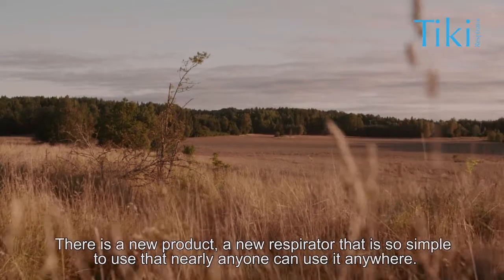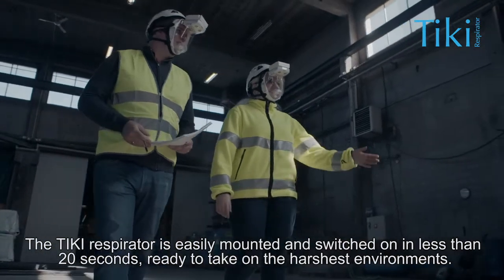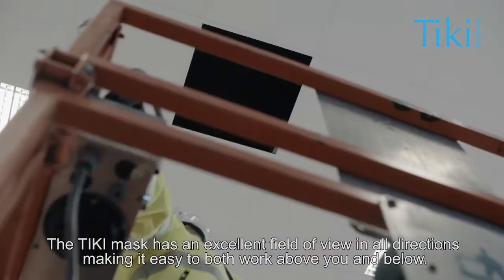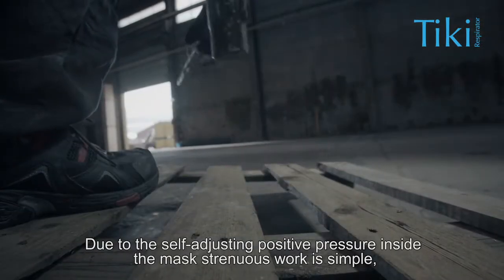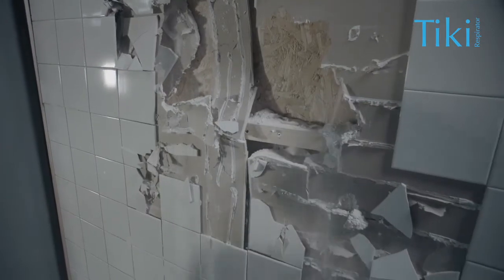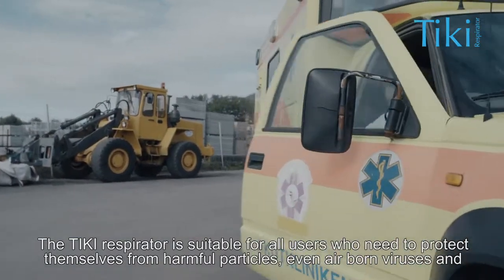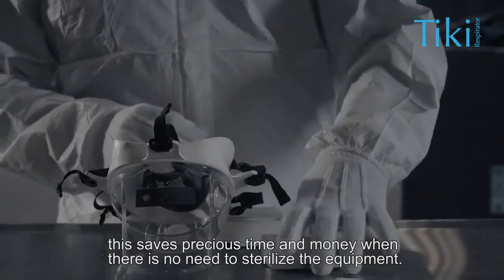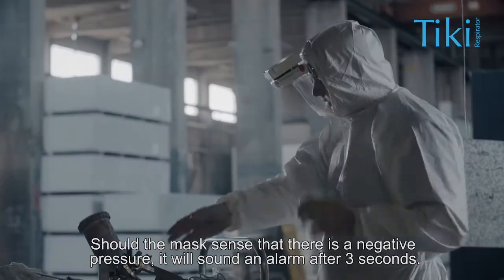Tiki Facecover Andningsskydd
Tiki Facecover är världens första andningsskydd som i realtid mäter kraften i varje andetag och levererar automatiskt den luft och det tryck som du behöver. Inuti masken finns en tryckgivare som oavbrutet reglerar fläktens hastighet efter din andning. Detta ger bästa möjliga skydd mot luftburna partiklar som kvartsdamm och bakterier.